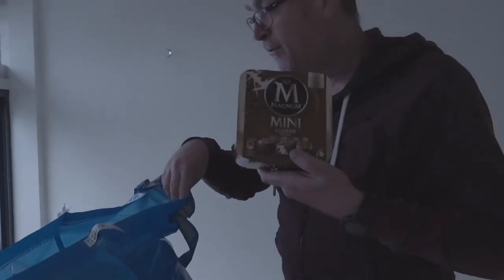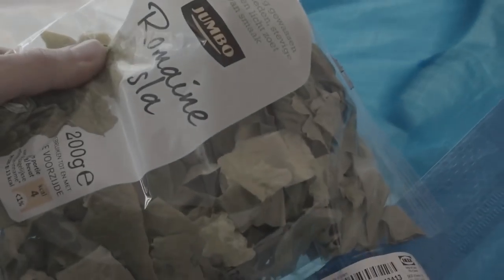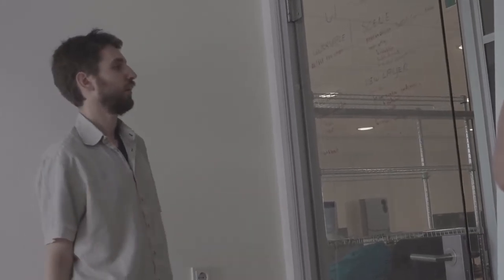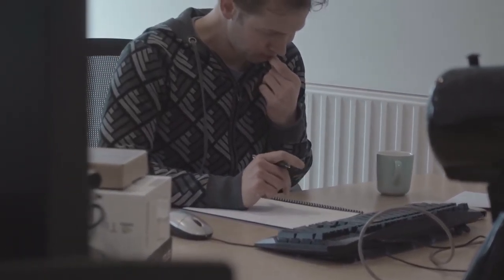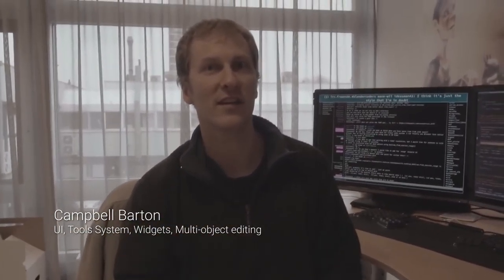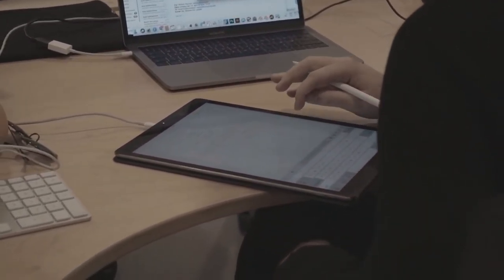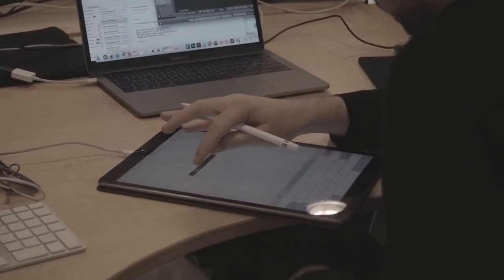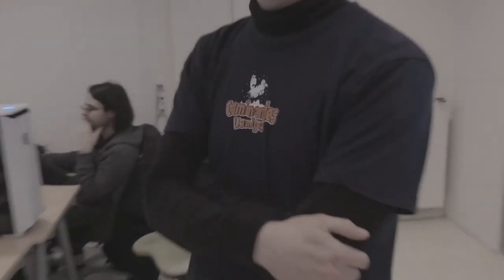Meet the Team - Code Quest Log #02 - Blender 2.8